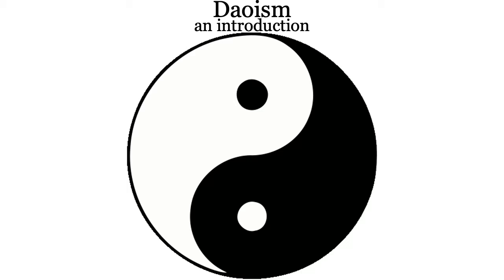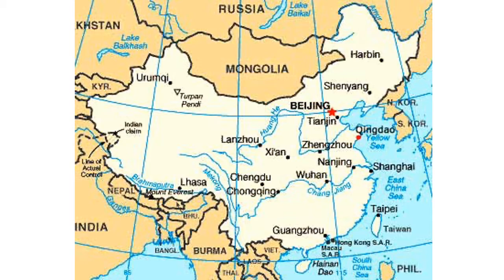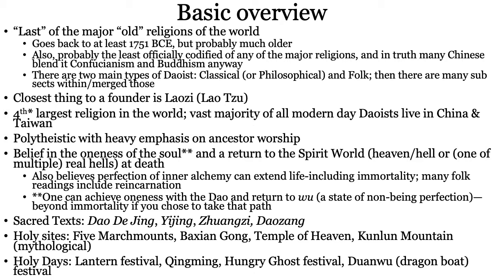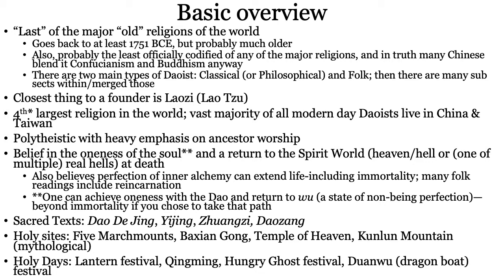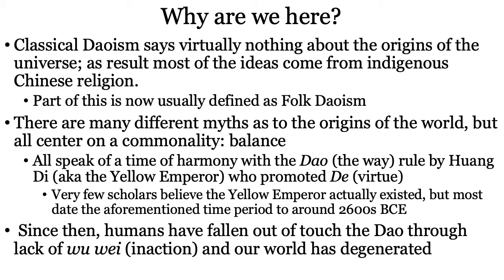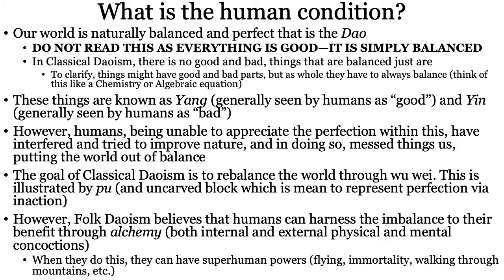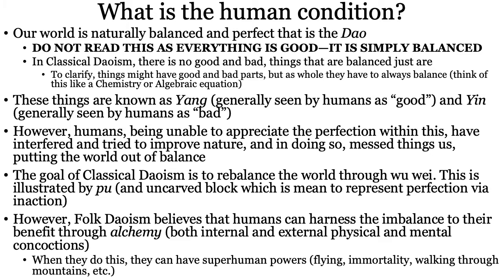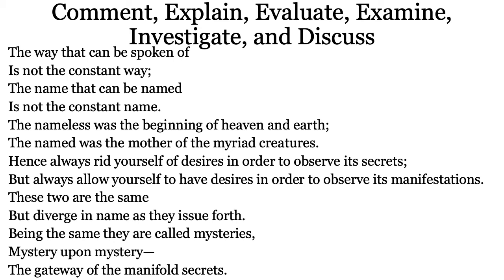Introduction to Daoist traditions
A brief lecture to give IB World Religion SL students at Skyline High School an overview of the four key questions when it comes to Daoism.